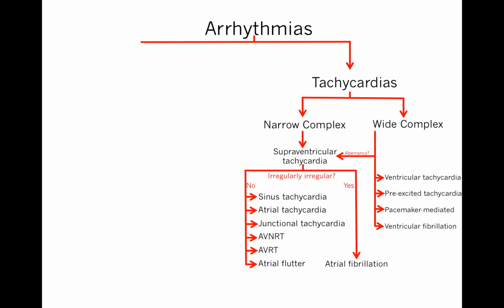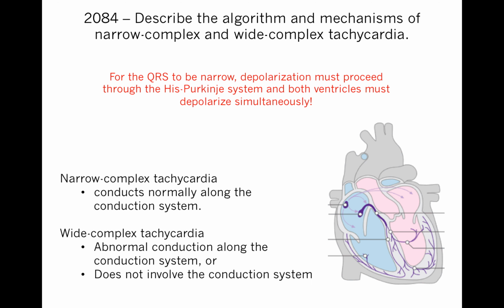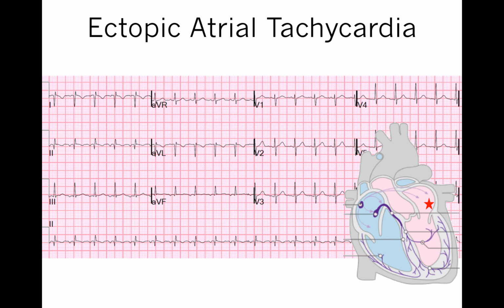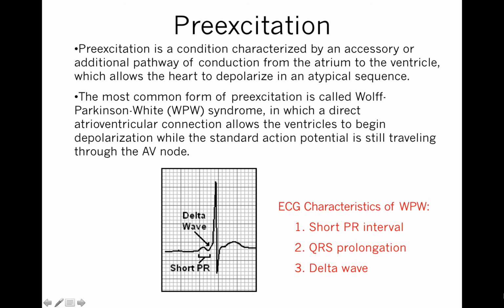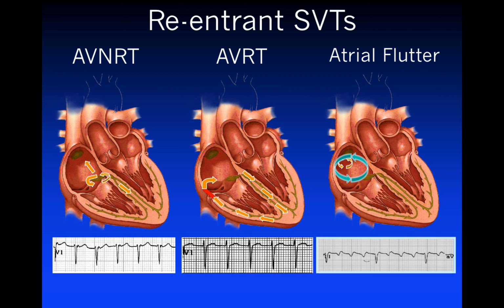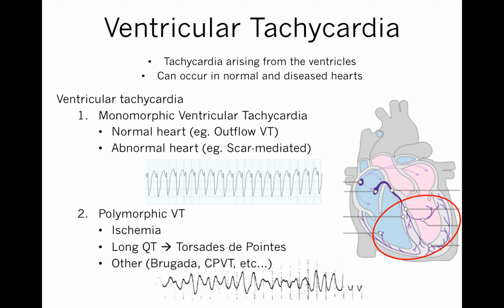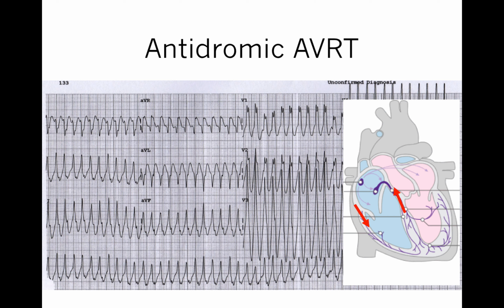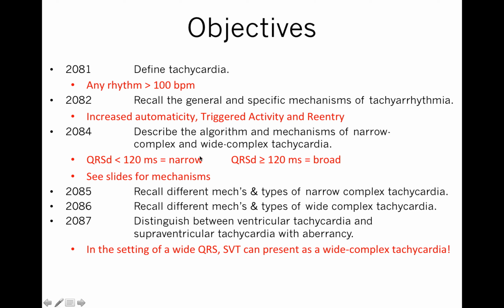Mechanisms of Arrhythmias: Part 3